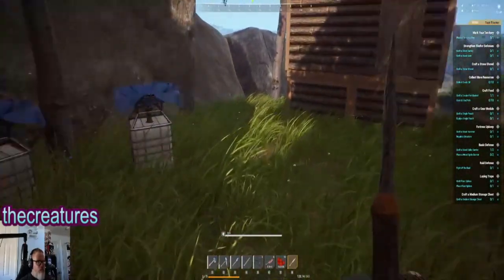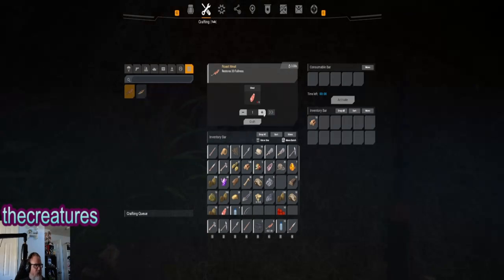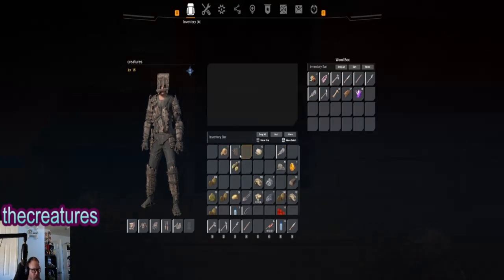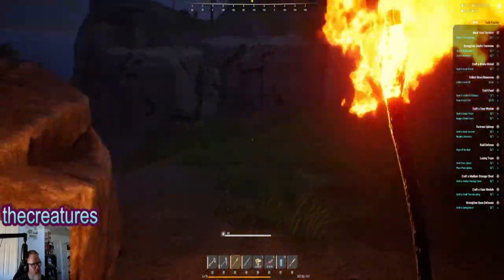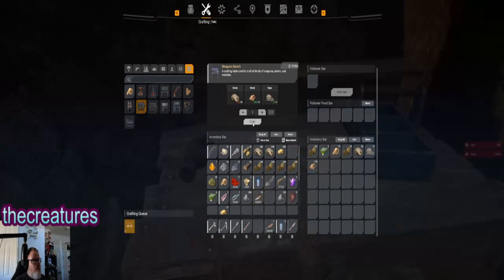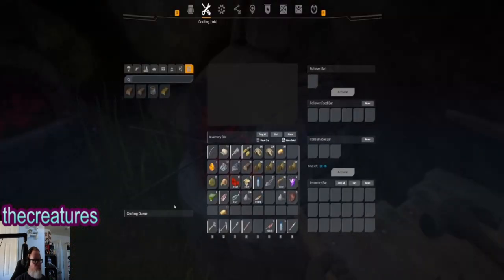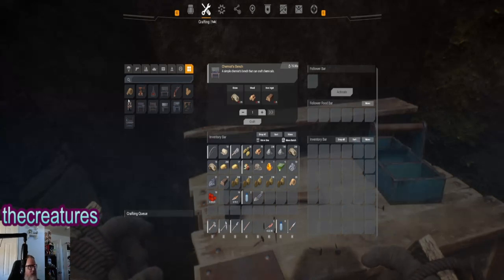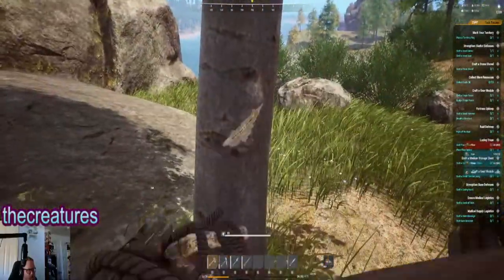The Front - Put Down My First Work Bench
I go by the name "thecreatures," and I invite you to join me among the trees. Gaming is my passion, and I also have a deep appreciation for craft beer, anime, skateboarding, comic books, and punk music. So, let's have a good time and show some love to the stream.